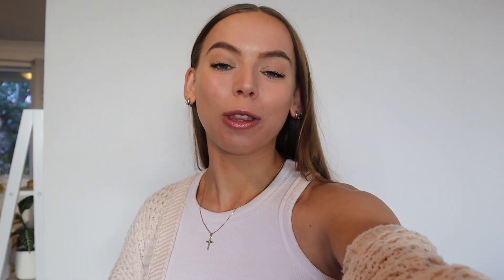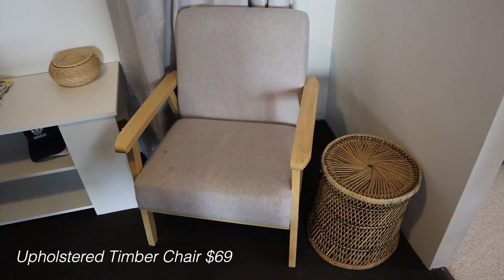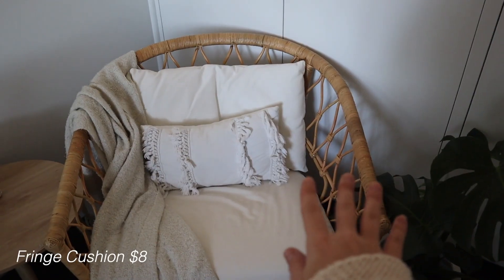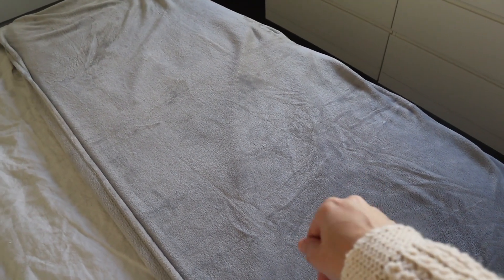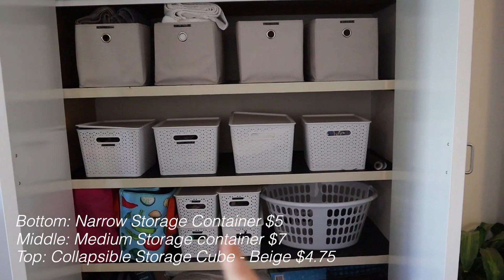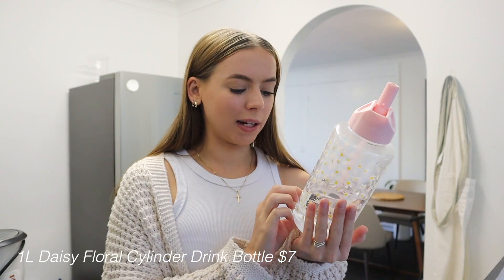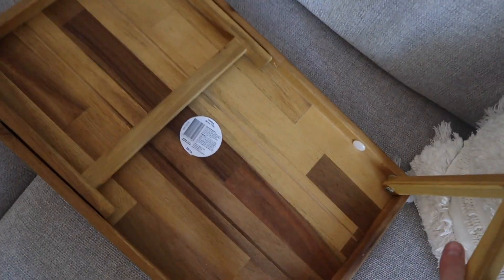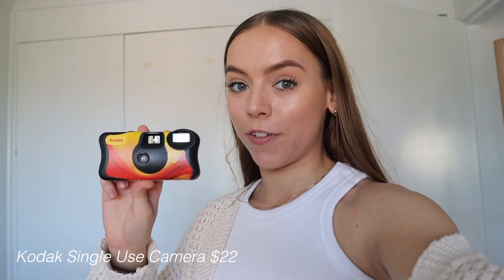KMART MUST-HAVES! 🛍 | My favourite purchases - Furniture, Home Decor, Organisation + more!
okay, this was way too fun 😂 can you tell I'm obsessed with Kmart? I also forgot to mention this in the video - but this is totally not sponsored...I just have a Kmart addiction 🙃

◦ Where is your cross necklace from? Prouds

-Rach x